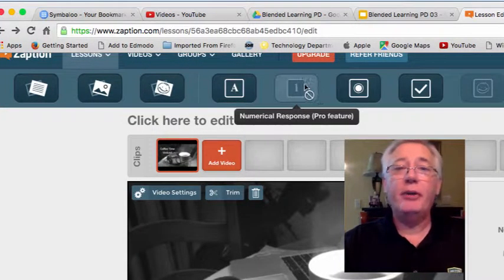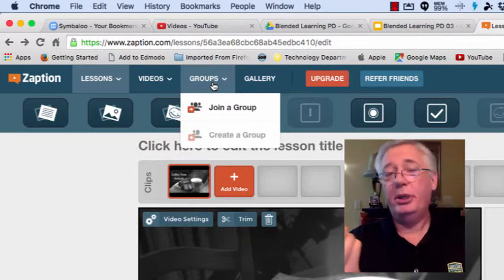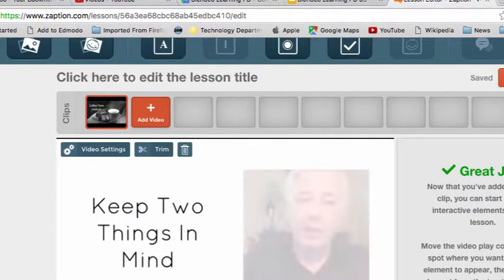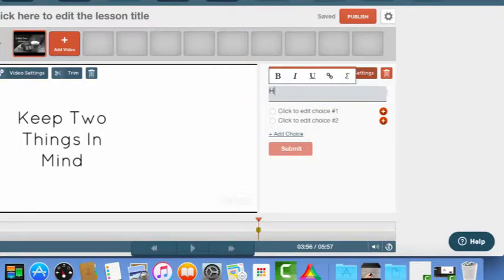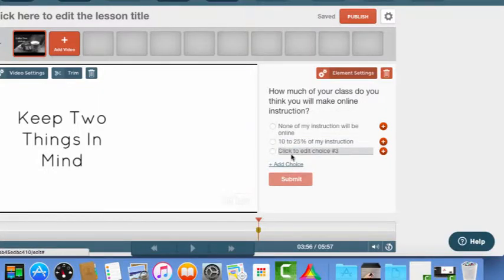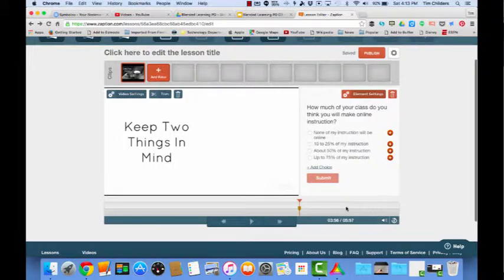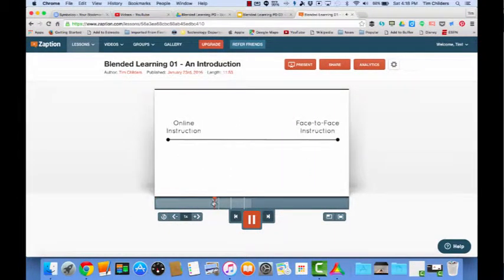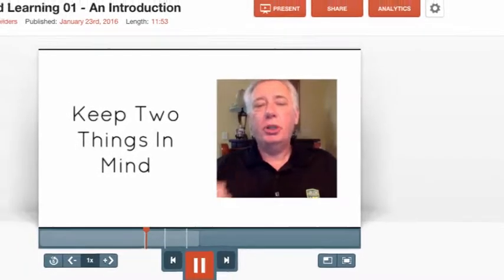Coffee Time Blended Learning 03 Zaption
This is the third of a series of videos created for our faculty at the L&N STEM Academy in Knoxville, TN.  Each of these videos will be published here for public viewing.  However, the final video for our Blended Learning PD will be located in Zaption.  Some of the things mentioned in these videos will only "make sense" if seen in the Zaption files.  However, there is plenty here for the casual observer who wants to know more about the tools available for Blended Learning.